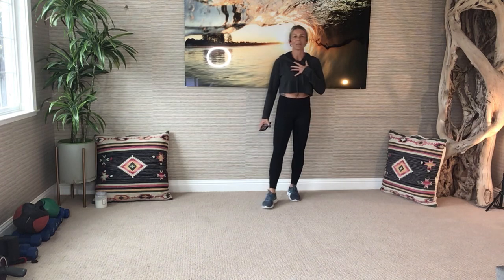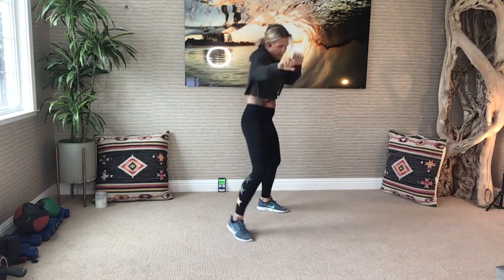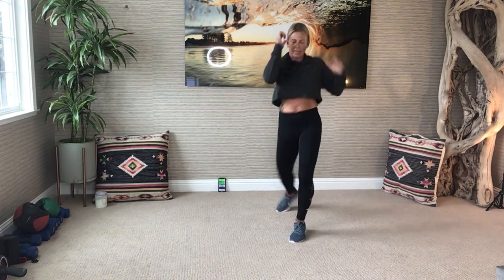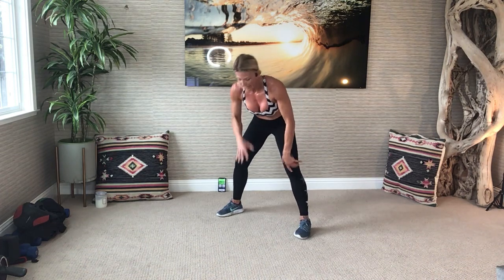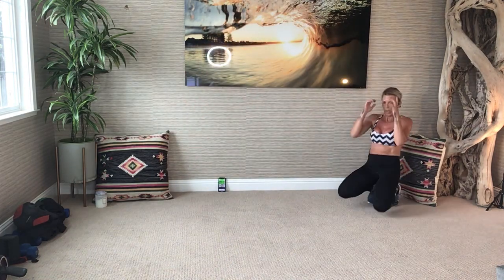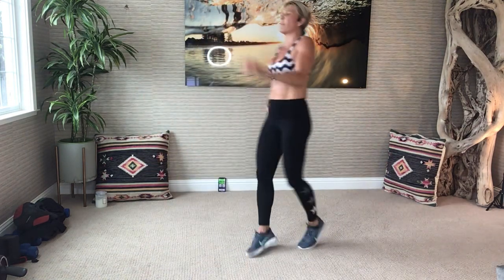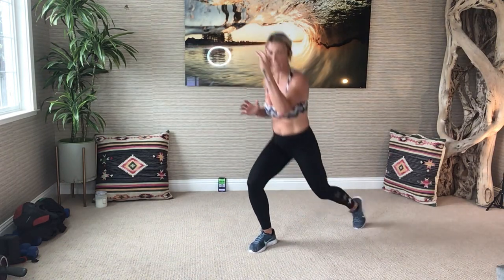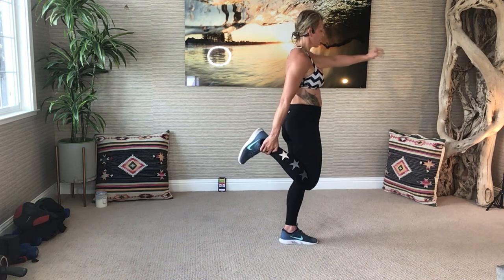60 min | SHRED #1 | BodyWeight | Bootcamp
LADDER DRILLS! 10 drills total
•Drill 1 50sec 10sec rest
••Drill 1 50sec 10sec rest + drill 2 50sec 10sec rest
•••Drill 1 50sec 10sec rest + drill 2 50sec 10sec rest + drill 3 50sec 10sec rest
etc
Drills are a combo of cardiokickboxing combos and bodyweight